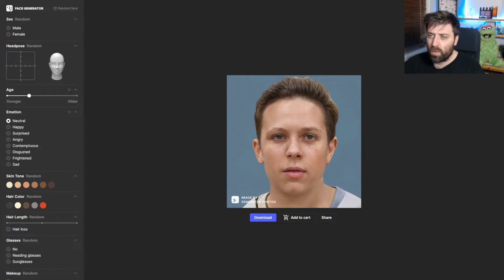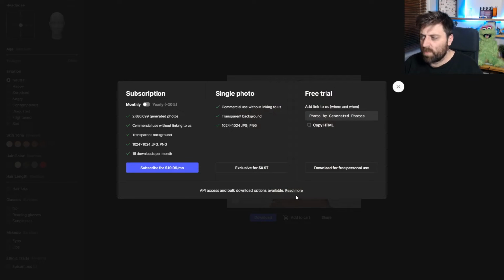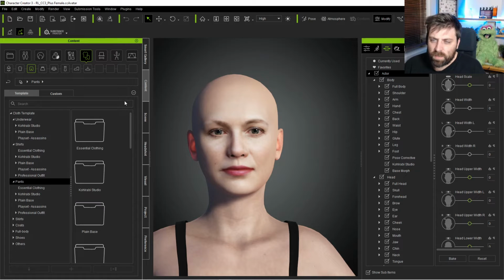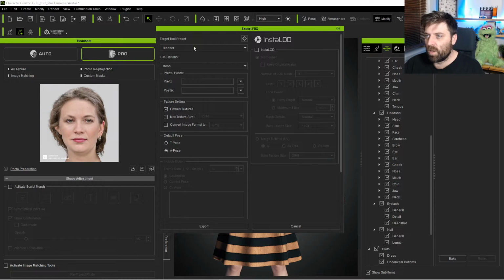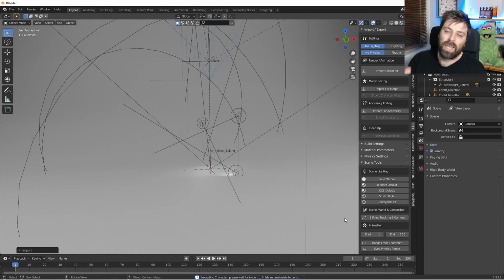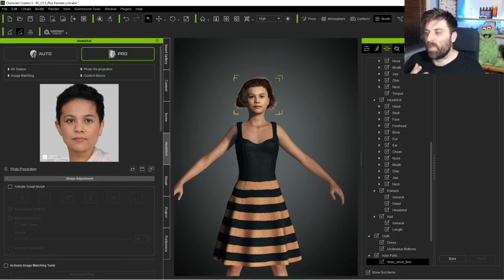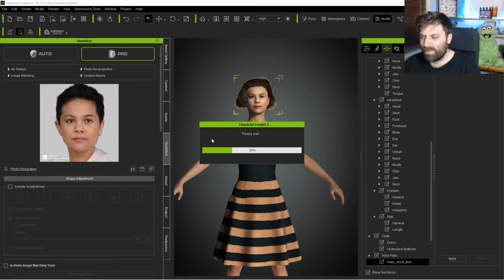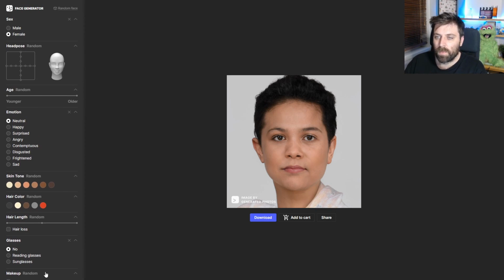AI Generated Photos to 3D Model Human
So we are using the power of AI to create a person from noting, then taking that image and creating a 3D character which only a few clicks.